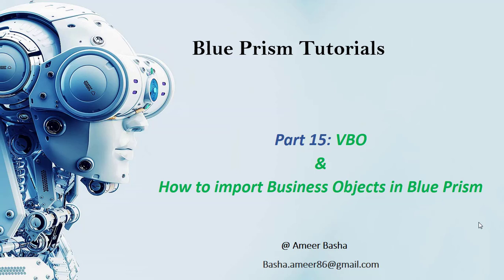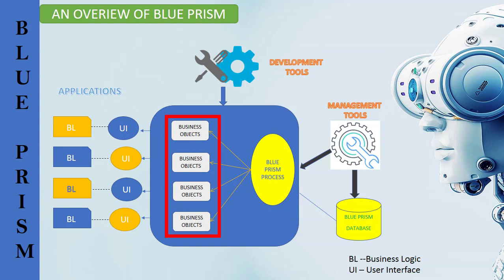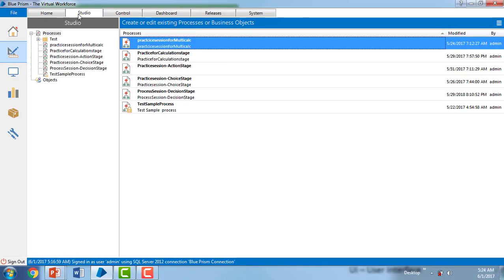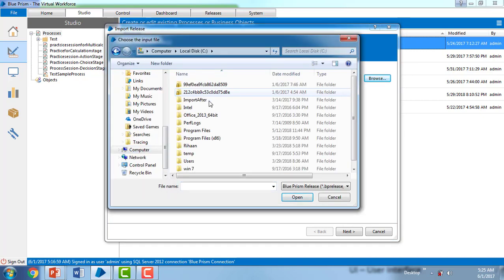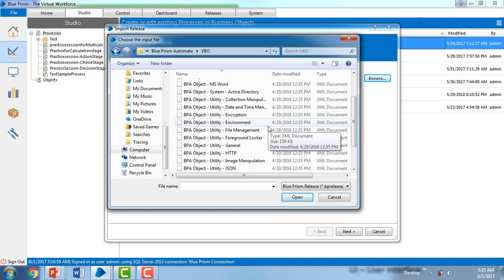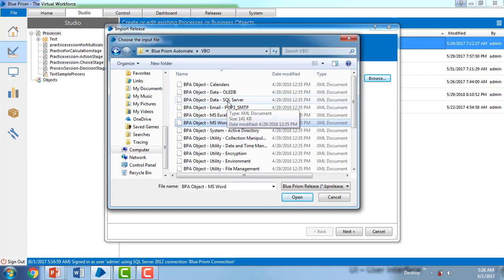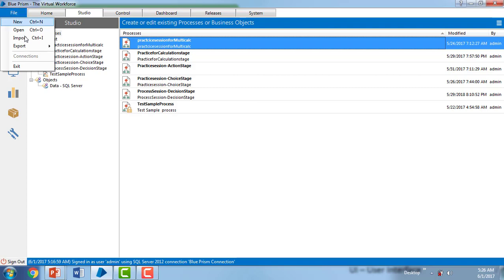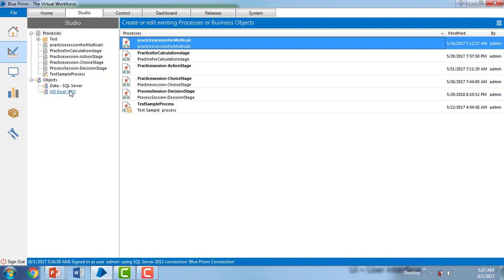(Blue Prism) Part 15: VBO & How to import Business Objects in Blue Prism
• About VBO
• How to import built-in VBO into Blue Prism